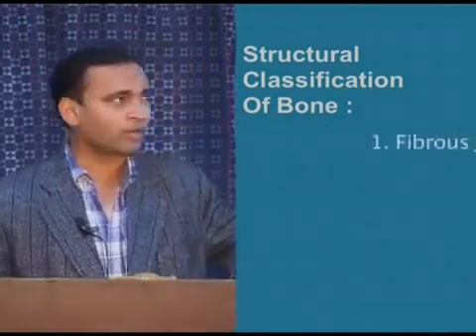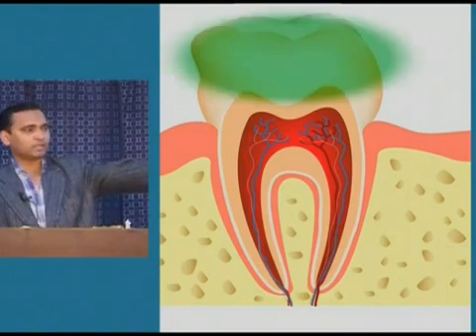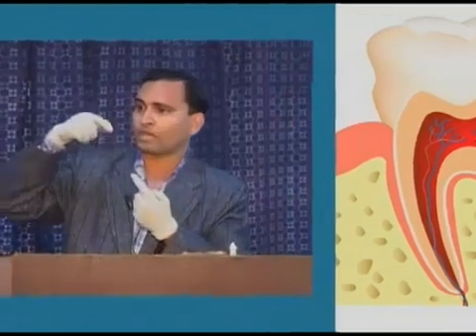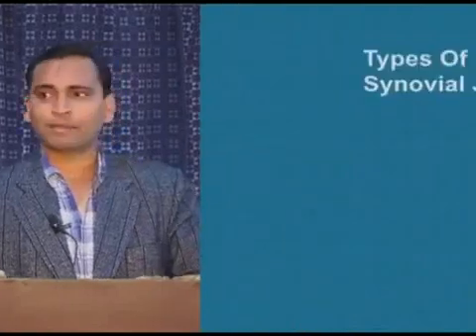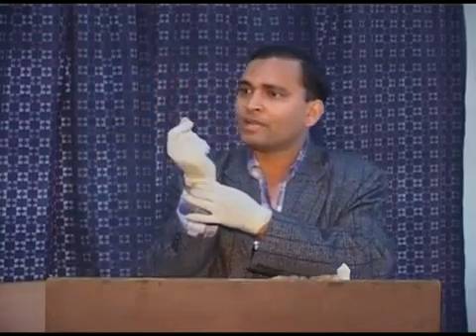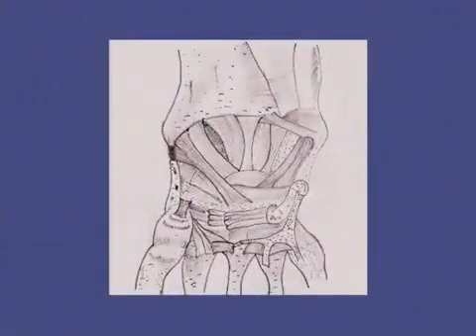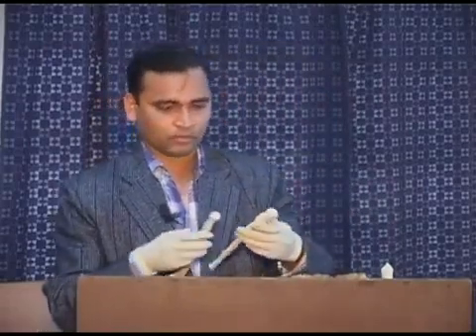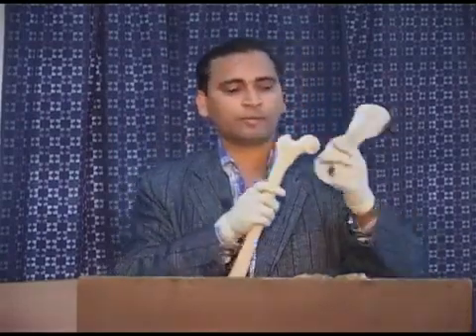Joints and Their Classification with Example Part 1